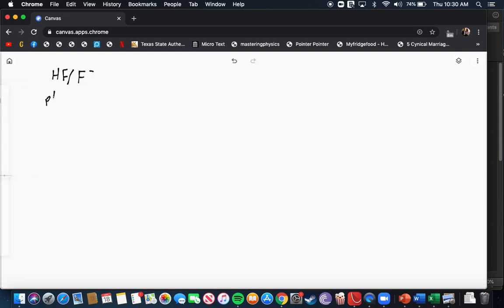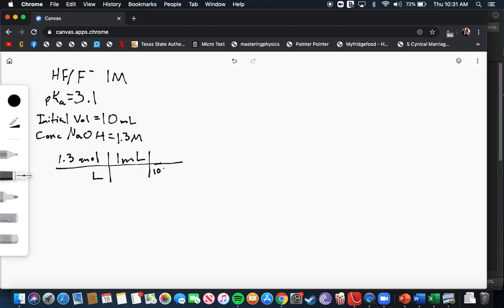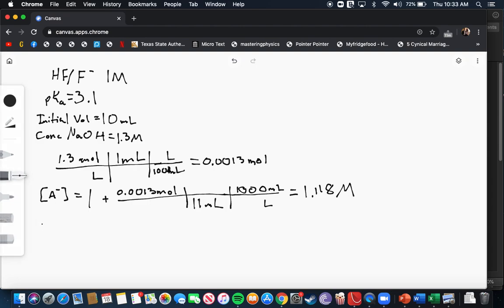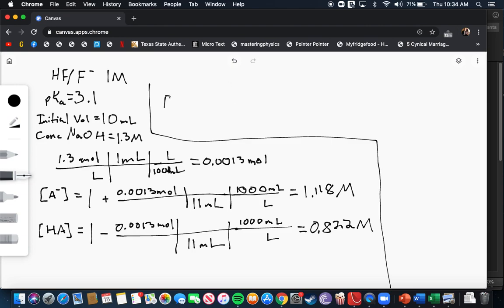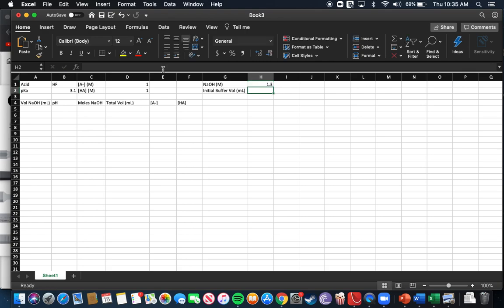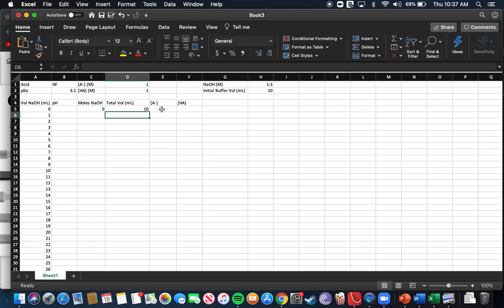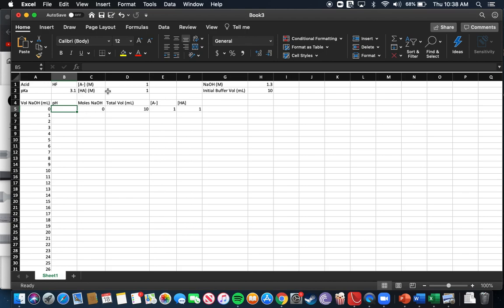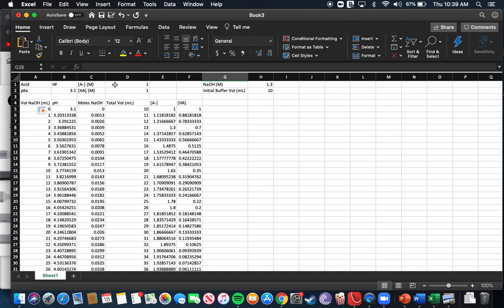Buffer Titration Problem for Lab 3B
Excel tutorial on how to easily fill out a table of values for Lab 3B. Remember the interval y'all are using is not 1 mL, but 0.5 mL!